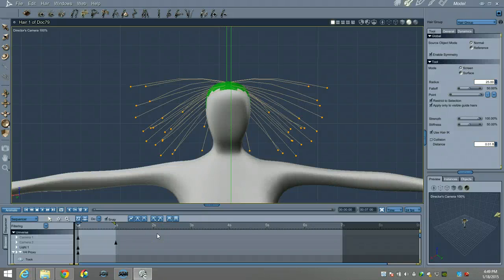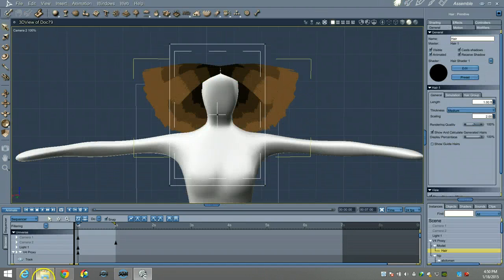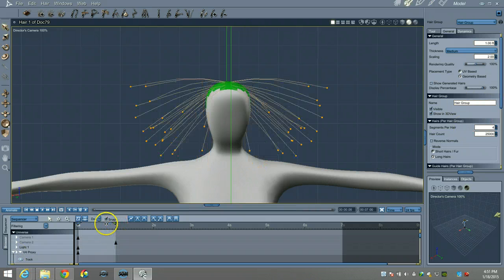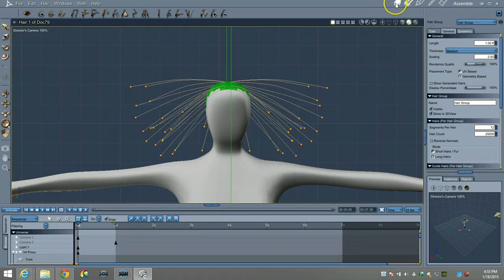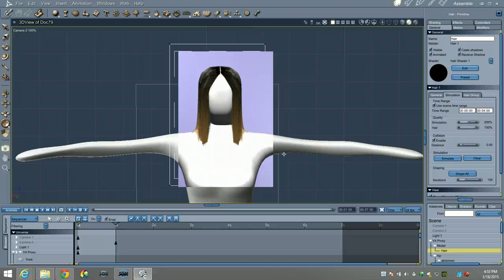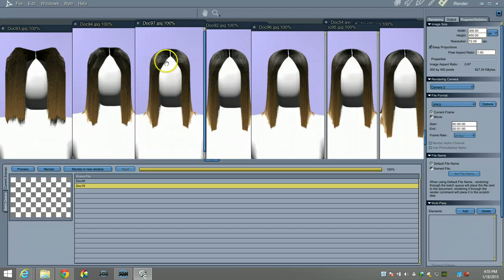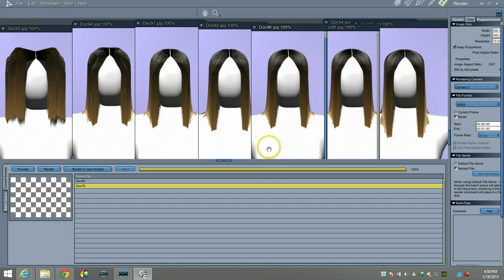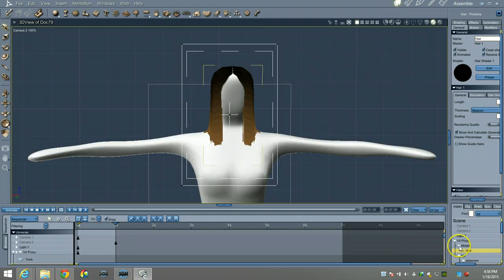Hair Segments Tutorial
A quick tutorial about Carrara hair and the number of segments that should be used for natural human hair dynamic sims